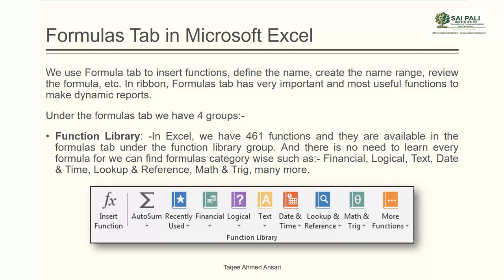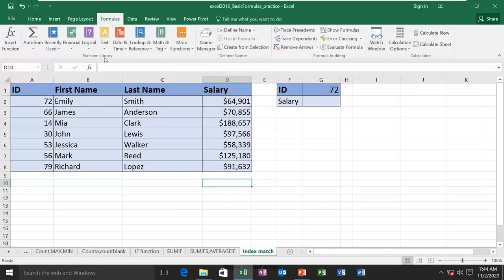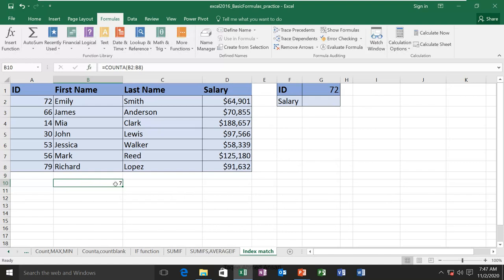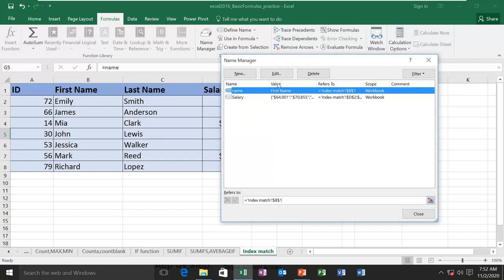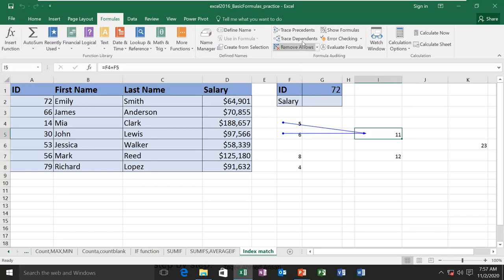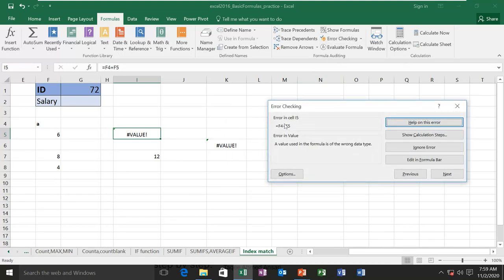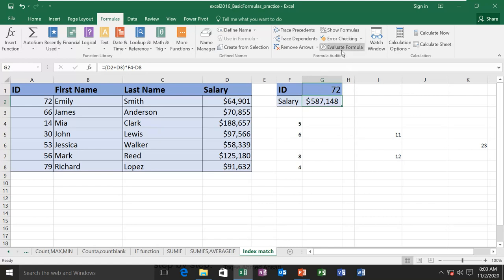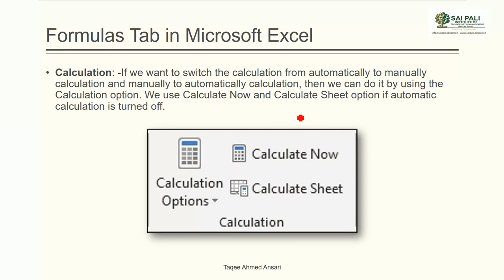Formulas tab and commands of MS Excel 2016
This video is about formulas tab and commands of MS Excel 2016.